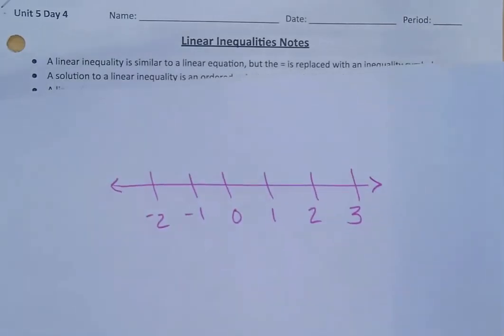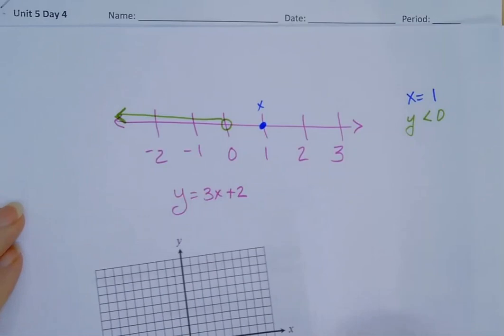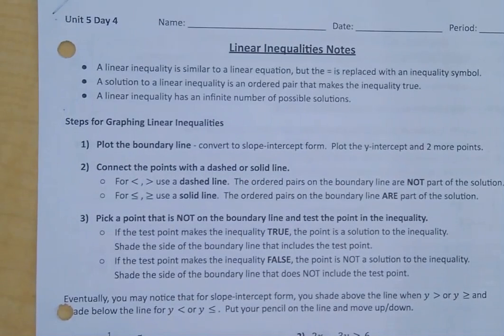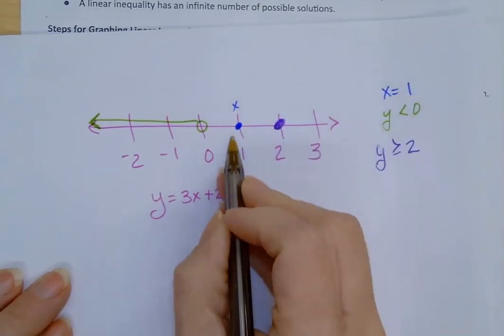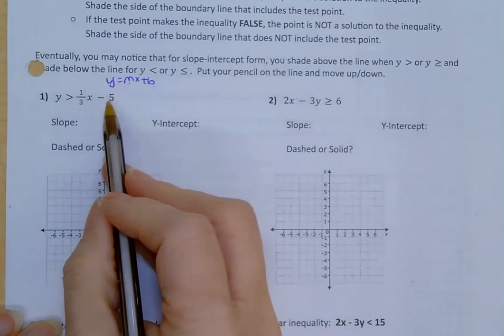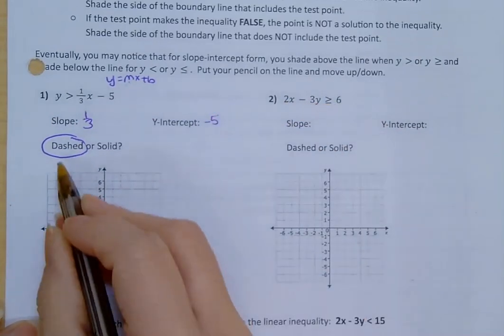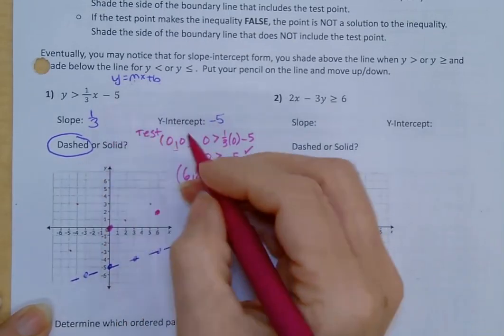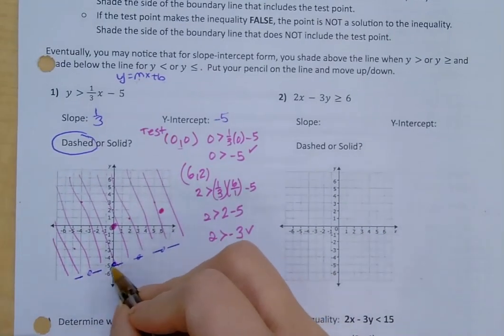u5d4 inequalities notes 1